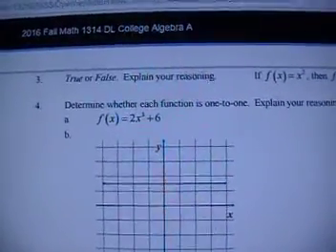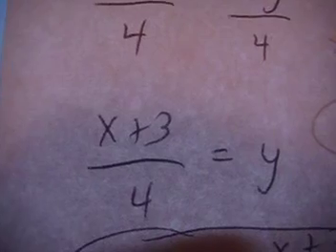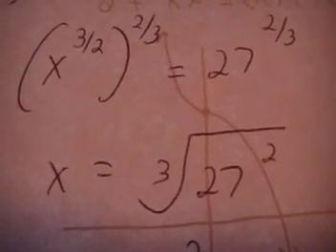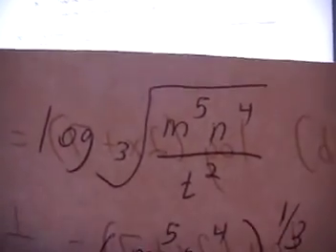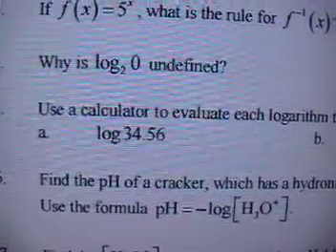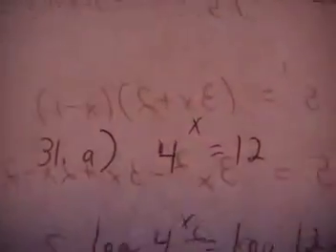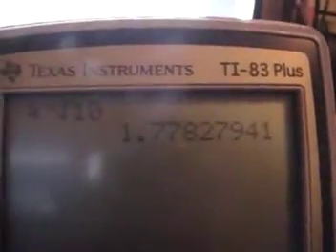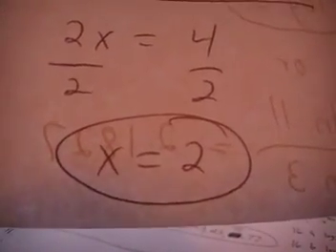Review nr 4 December 2016